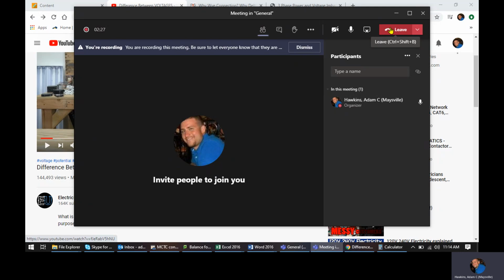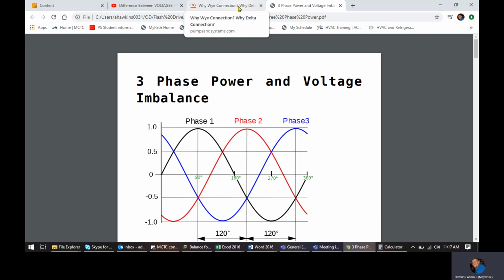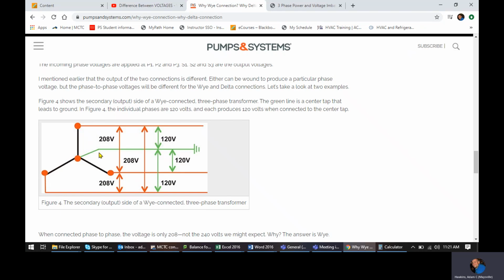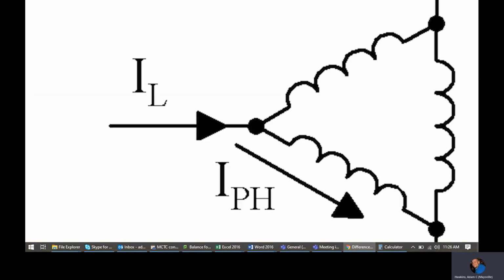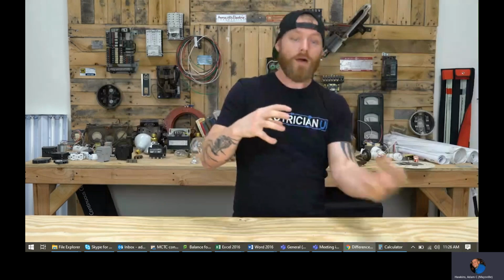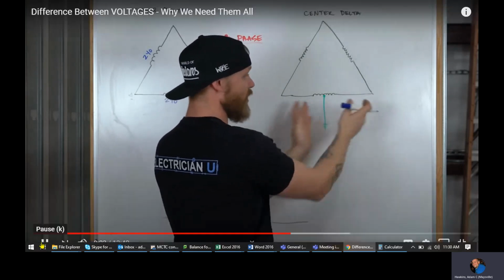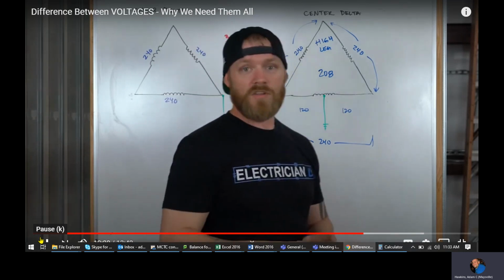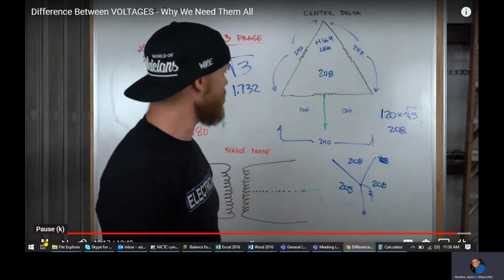Lecture Why So Many Voltages